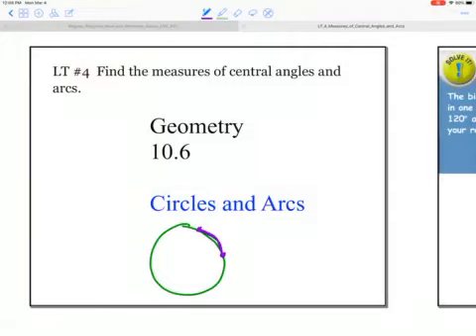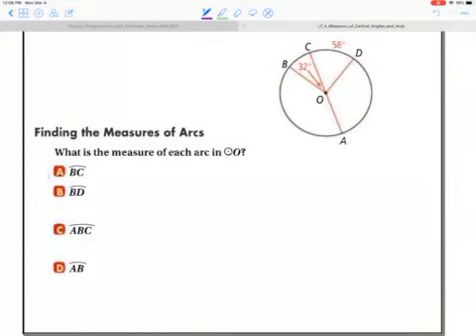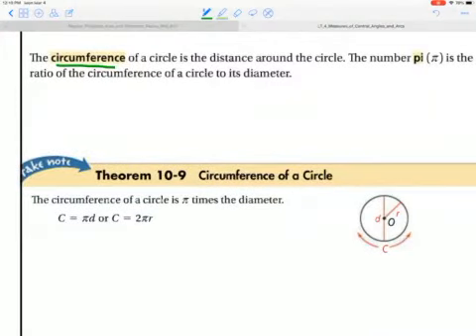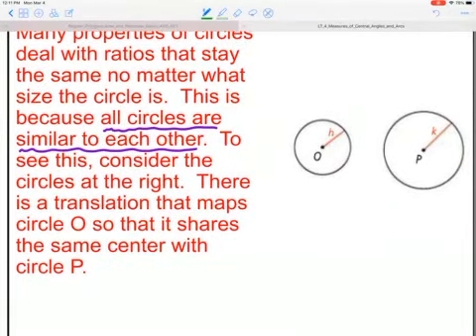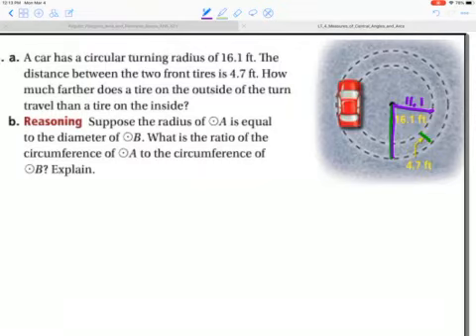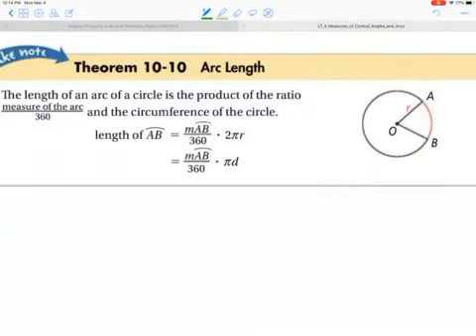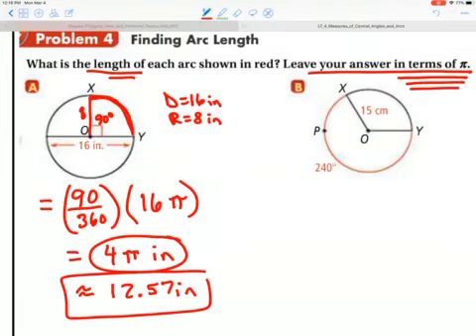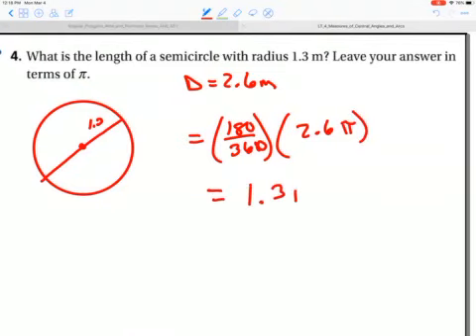Unit 10 LT 4 arc length